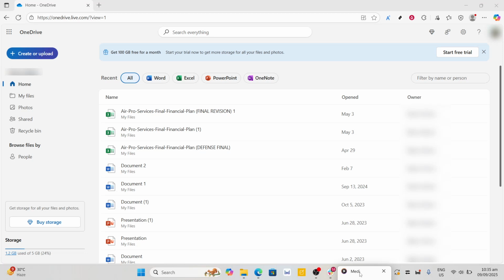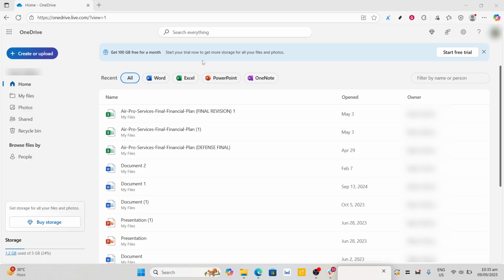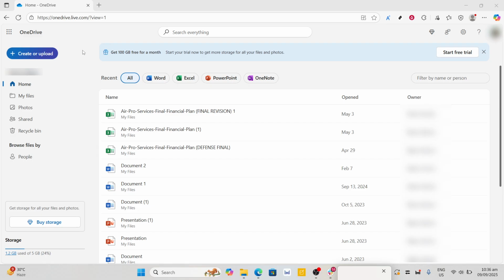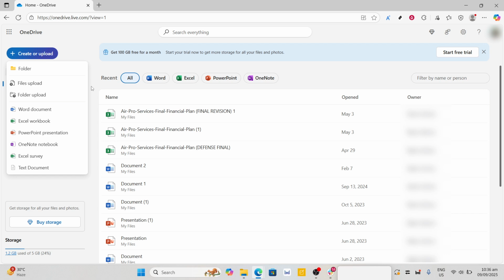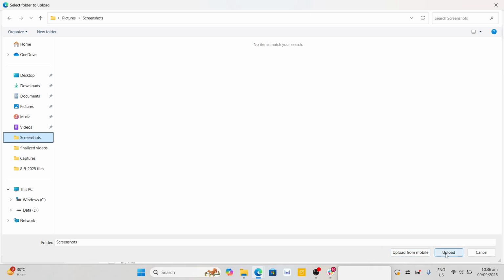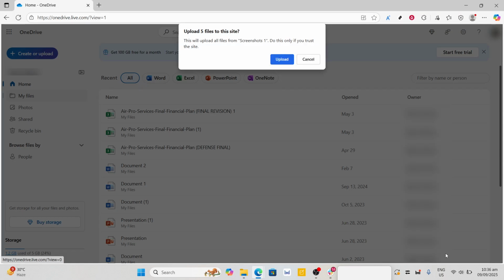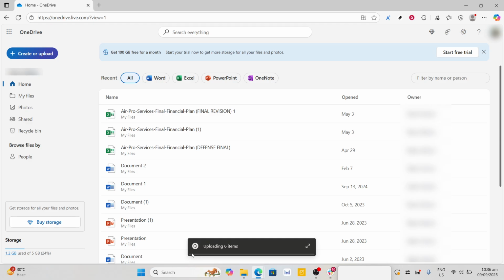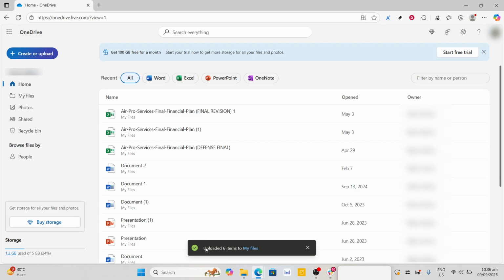How To Move A Folder from Your PC to OneDrive [2025 Full Guide]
In this video, we’ll show you how to move a folder from your PC to OneDrive, ensuring your files are accessible from anywhere! ☁️💻

What You’ll Learn: Step-by-step instructions for transferring files 📂, tips for organizing your OneDrive effectively 🗂️, and best practices for using cloud storage!